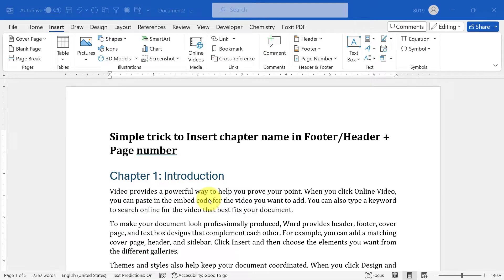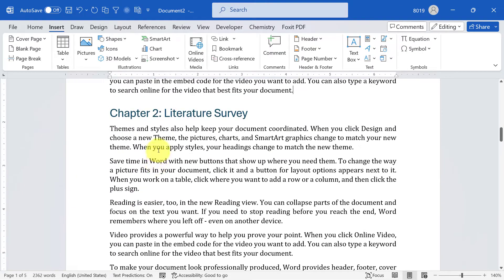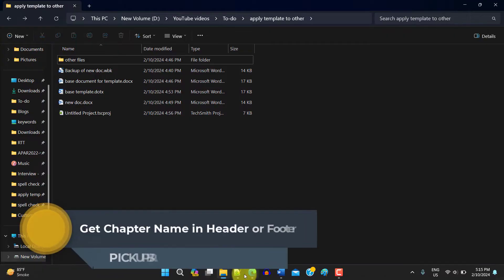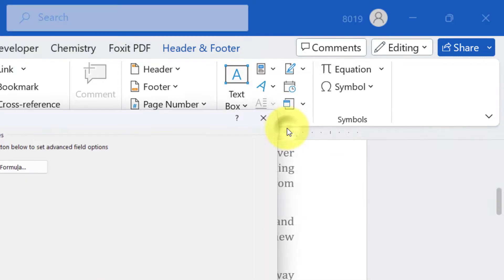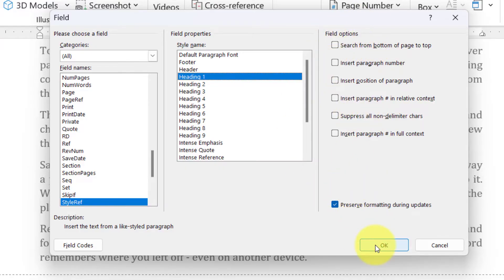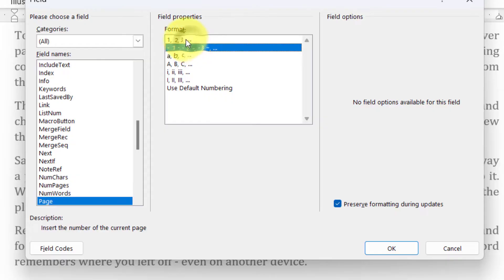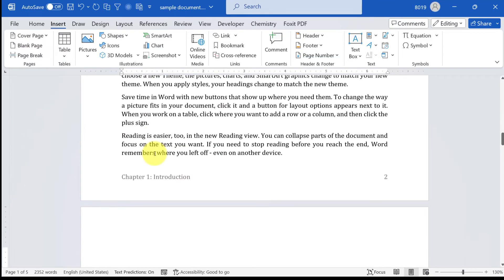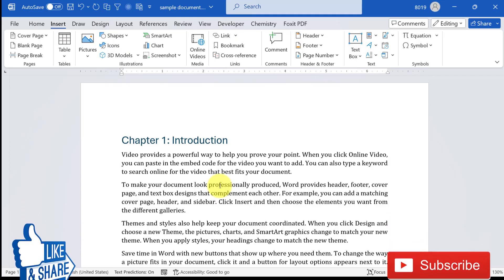How to auto Insert Chapter Name in Header or Footer in Microsoft Word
Microsoft Word provides a smart way to include Chapter No and Name in header and footer. This process completely automatic and all you need to do is a simple setting on footer/header of one page and all other pages will automatically have chapter number/name.